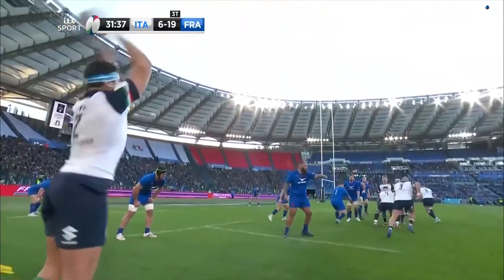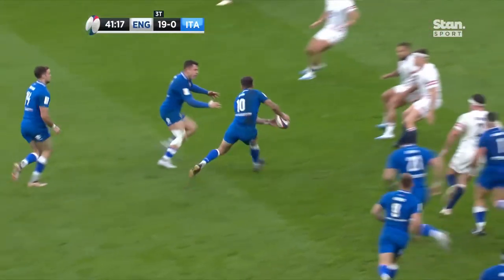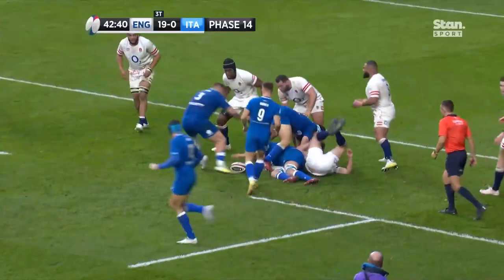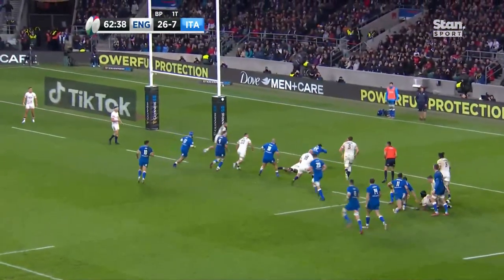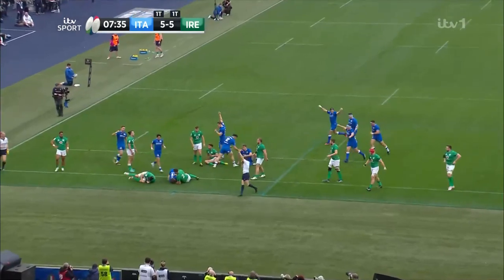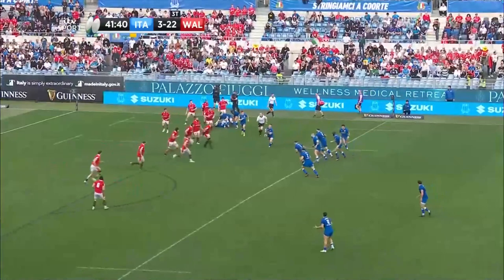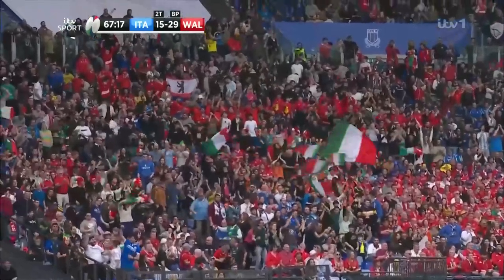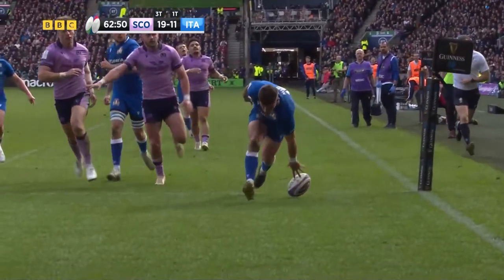Rugby tutte le mete dell'Italia nel 6 nazioni 2023 HD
capuozzo vs france
penality vs france
riccioni vs england
fusco vs england
varney vs ireland
bruno vs ireland
negri vs wales
brex vs wales
allan vs scotland